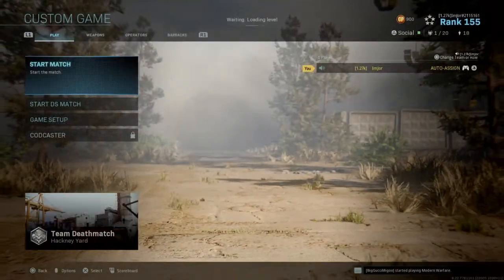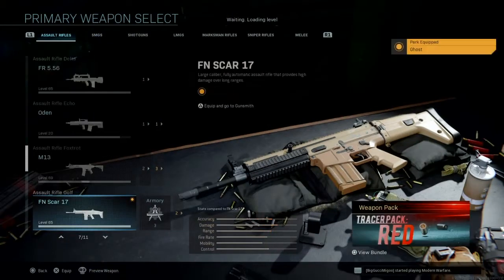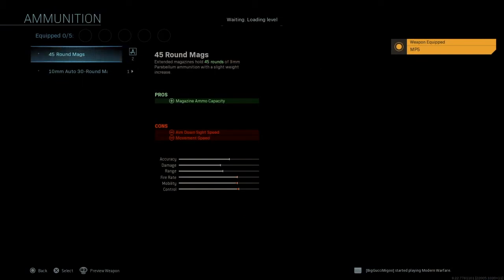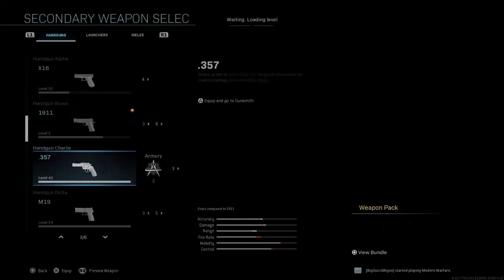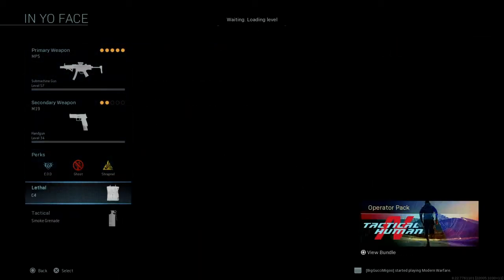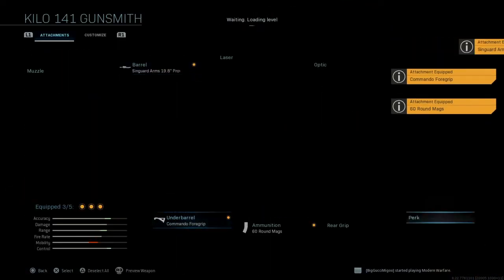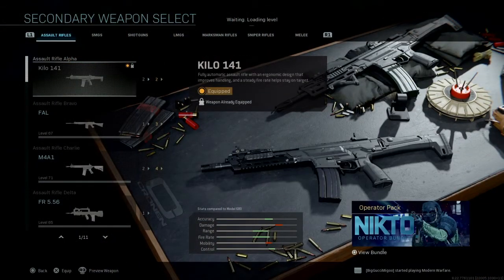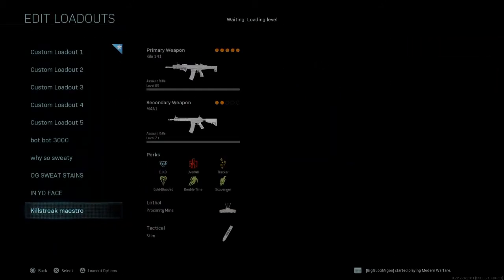How To Get MORE AMMO Tutorial!! - Modern Warfare